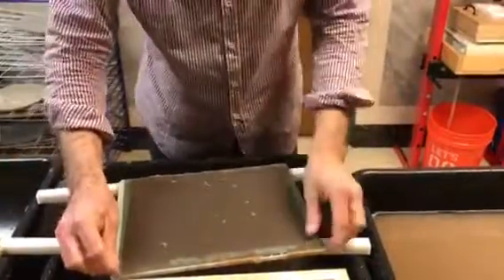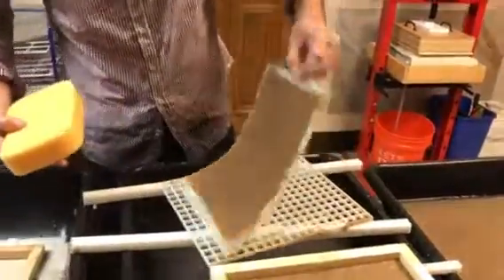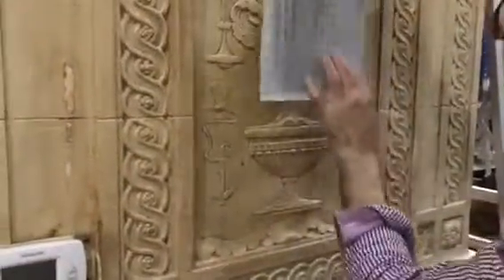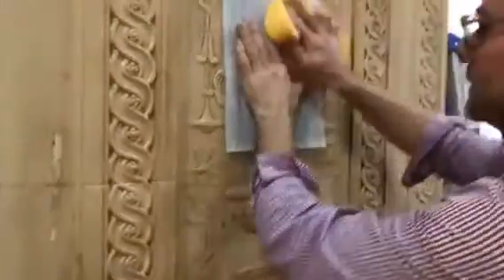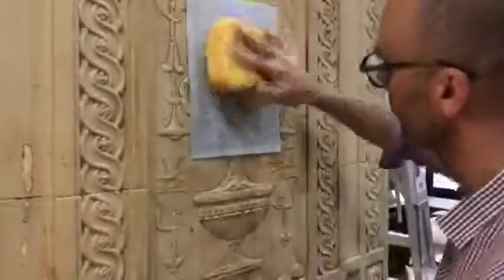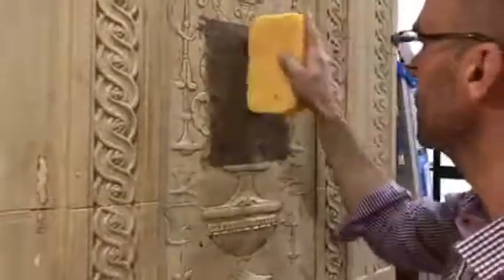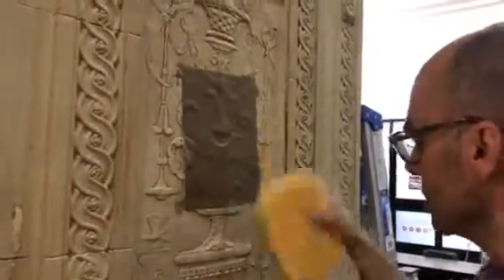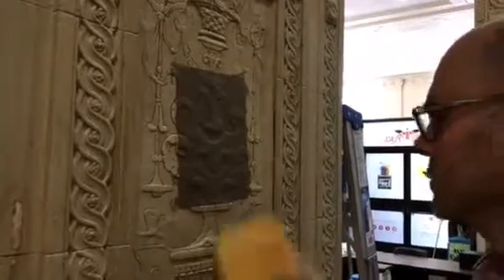Drew Matott Papermaker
Making paper from pulp of burlap and cardboard.